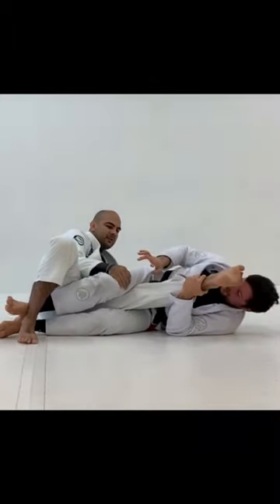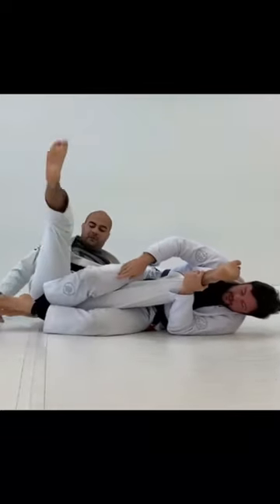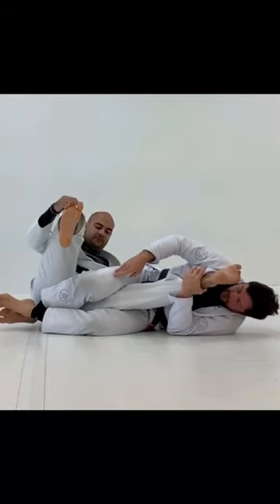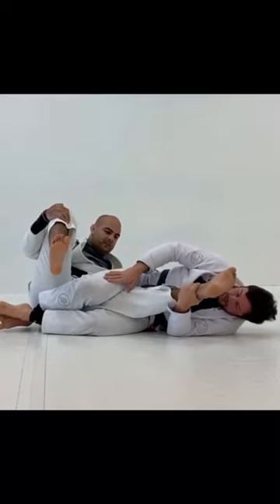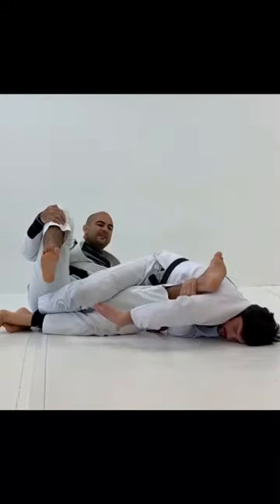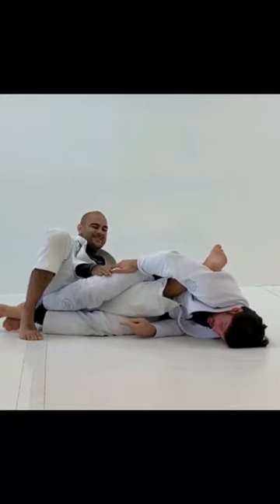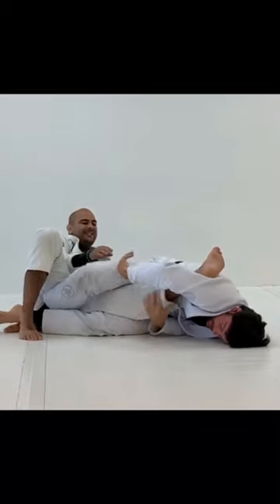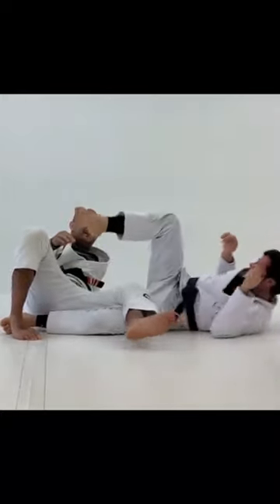Adjusting the Knee Bar by Tarsis Humphreys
This BJJ Techniques video teaches how to Adjust the Kneebar.